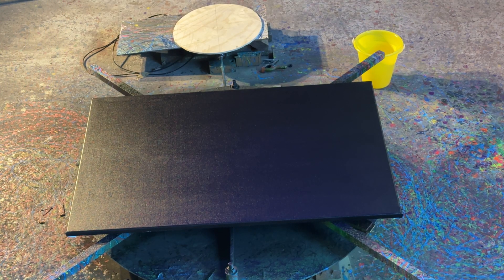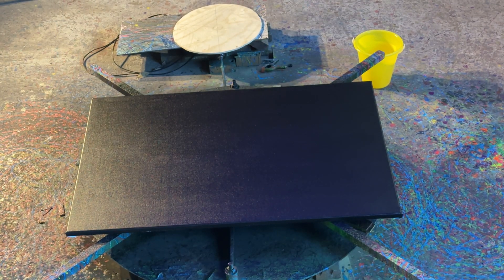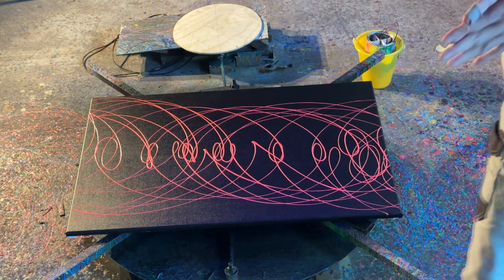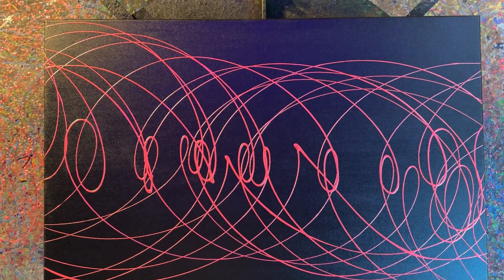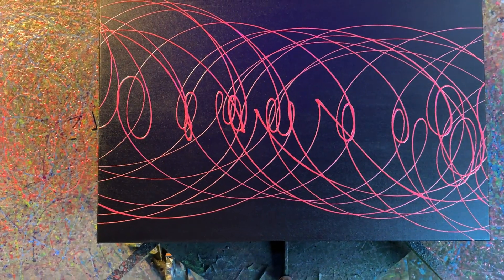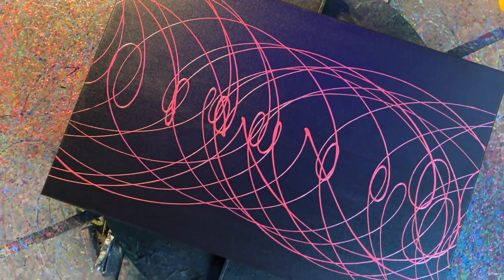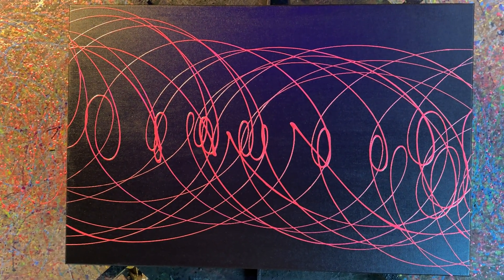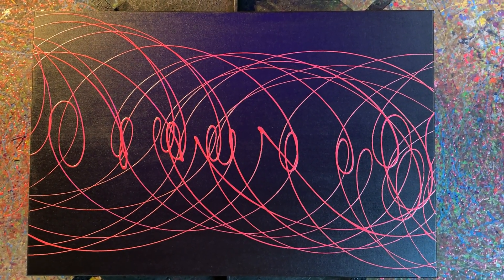Disaster Pieces #67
I am having a lot of fun doing these paintings.
Thanks to Emma, HatMan, Mango and all the other awesome folks that have been giving me a shout out on their channels.
You are all awesome. :)